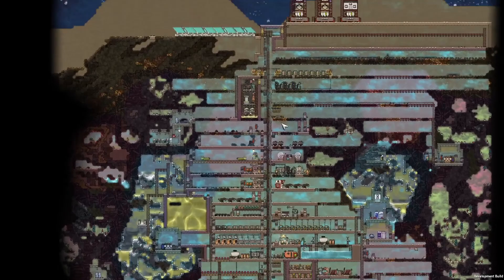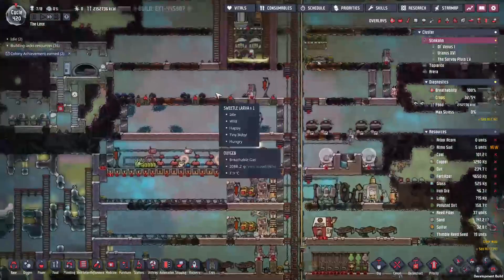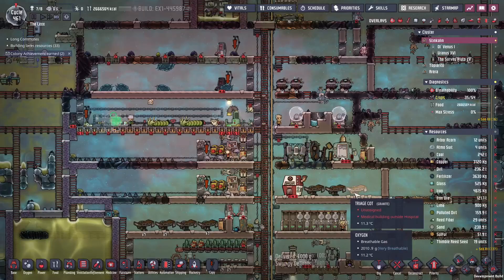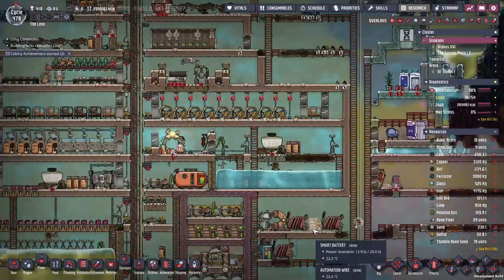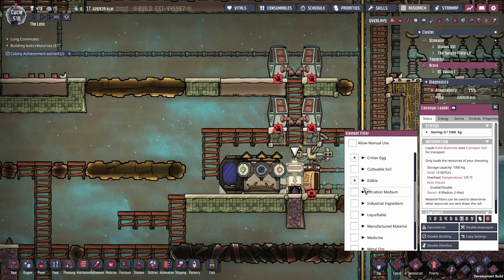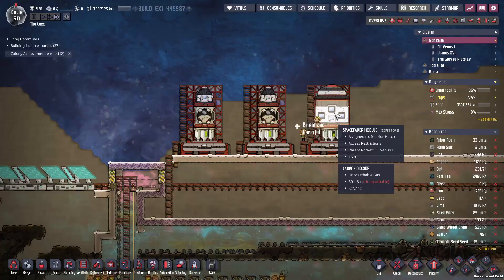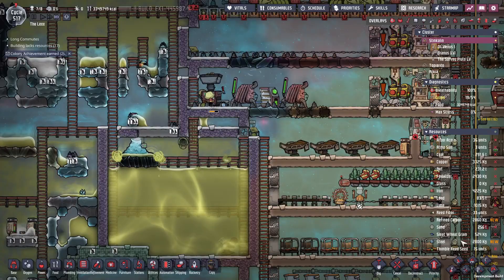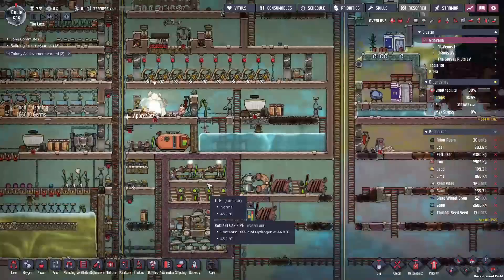Ep 5 Atmo Suits are game changing : Oxygen not included : Spaced out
What a difference Atmo suits make, the Badlands and Oil biomes fall before us. This gives us access to plastic without any tricks. We can finally build a proper industrial brick, it's amazing how different the game feels when you can ignore temperature damaging your dupes.

Save game file from end of video (No spoilers please)